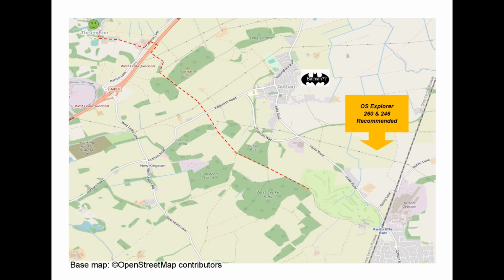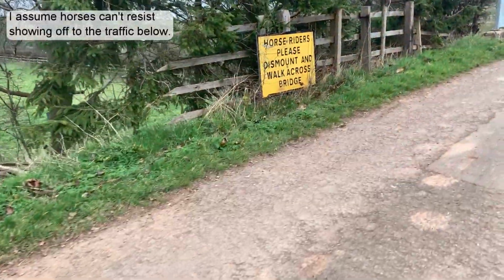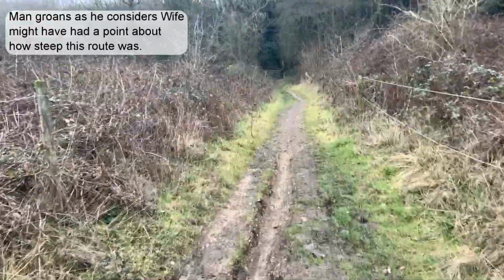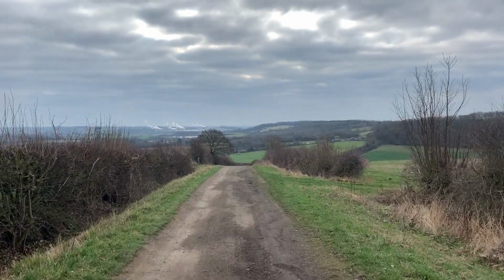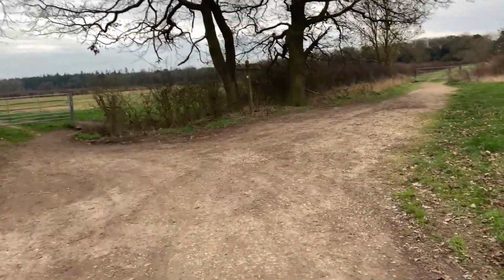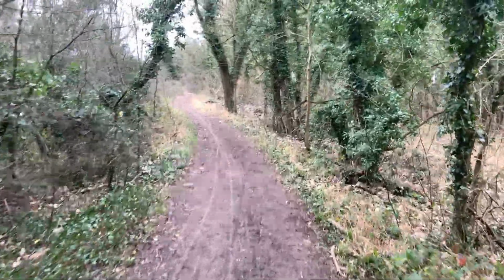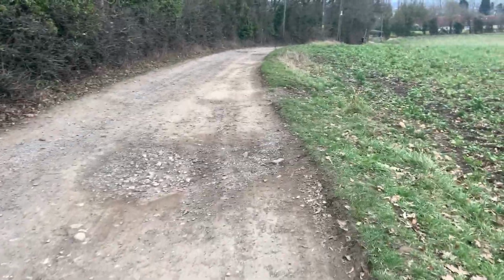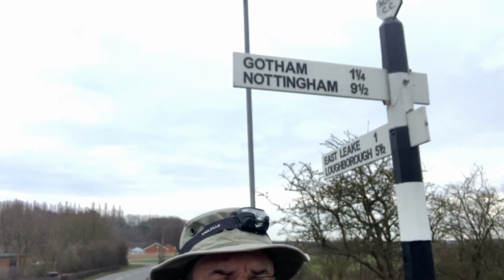Hiking Thrumpton to East Leake (Nottinghamshire, UK) - Walking With Llama Paws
Time for a relaxing four-mile stomp across Nottinghamshire’s semi-rural, partly industrialised landscape. From the fringes of the Ratcliffe on Soar power station, to British Gypsum’s HQ close to Rushcliffe halt, and up a couple of not-too challenging hills, it’s an enjoyable excursion. Accompanied as always by my asides and snarky observations along the way.

Walking with Llama Paws: Episode 03.

Location Guide (What3Words)

Start: expose.rings.across  End: since.sunblock.amphibian